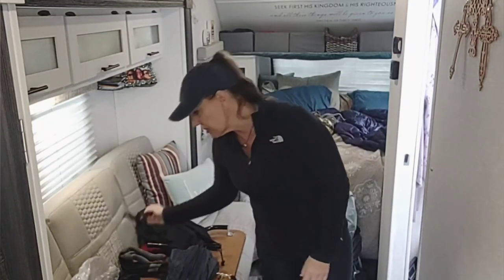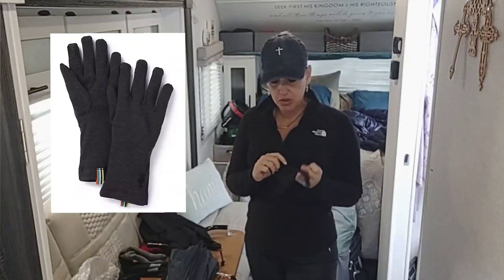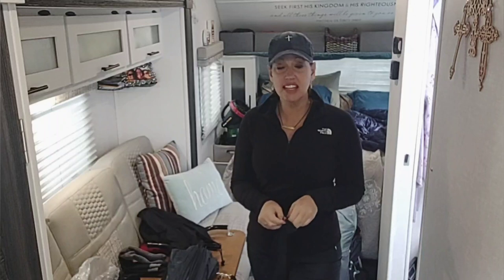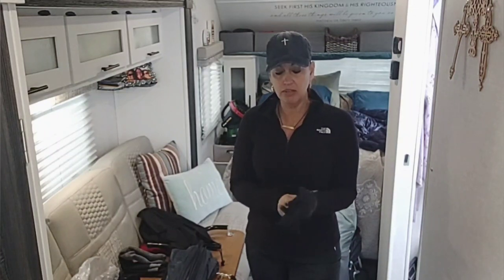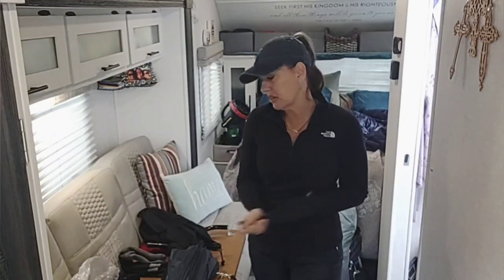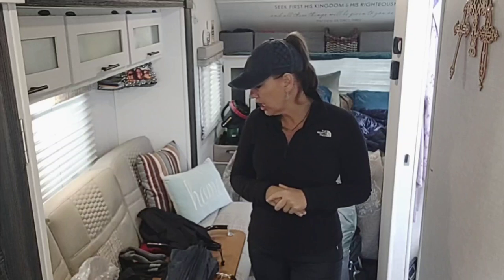AT Thru-hike: Rain Gear Test Review #4 - Merino Wool Base Layers & Glove Liners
I did a couple test hikes in North Georgia in a period of downpouring rain and have a longer video that will be on my YouTube documenting those adventures. From that, I was posting in some of my hiking groups my reviews on different gear and started getting a lot of questions, so I'm doing some shorter videos of specifically rain gear reviews so it can help others who are thinking about purchasing these products. This one is on merino wool's warmth and drying factors with base layers and glove liners.